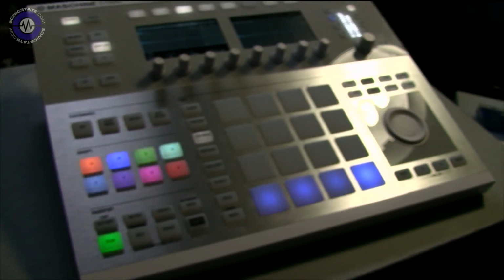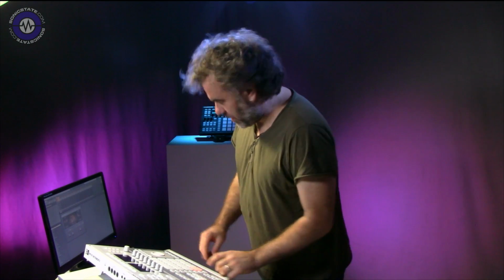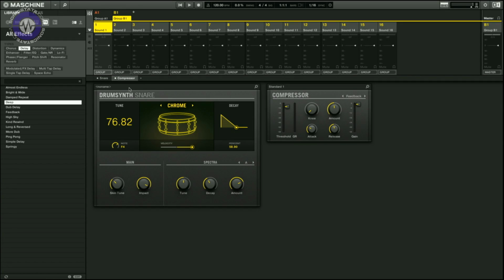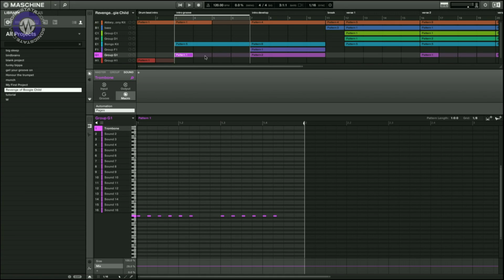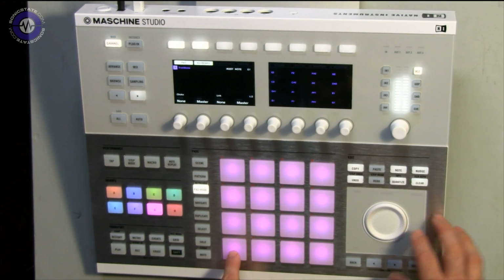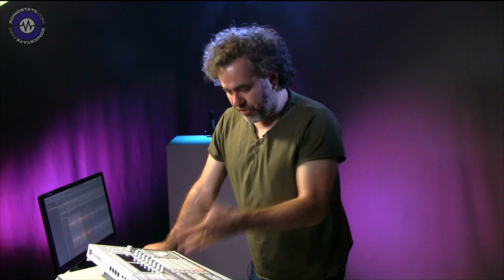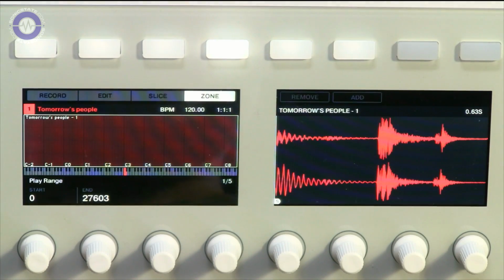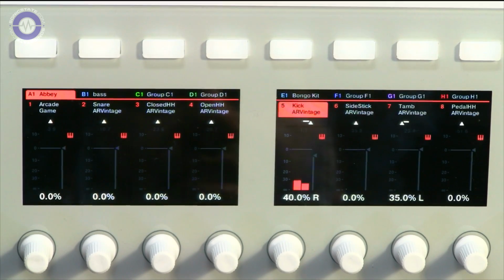Maschine Studio and V2.0 Software In Depth Review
With two new AMOLED screens and a more integrated control surface, Maschine Studio is now the flagship hardware in the range, with a major software upgrade in V 2.0 which also is compatible with the existing Maschine Hardware, there's a lot to digest. Gaz Williams takes us for a deep appraisal of the two new components.